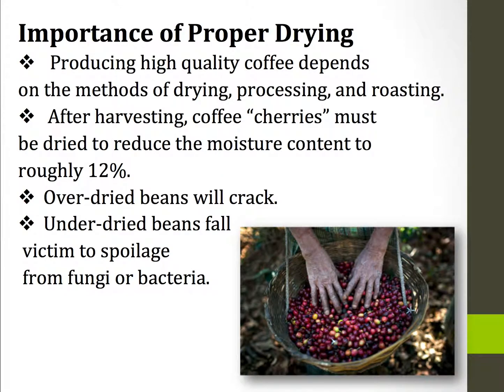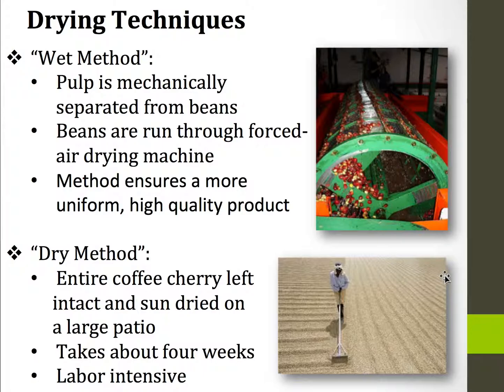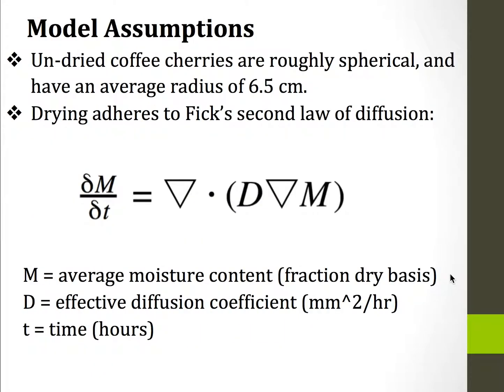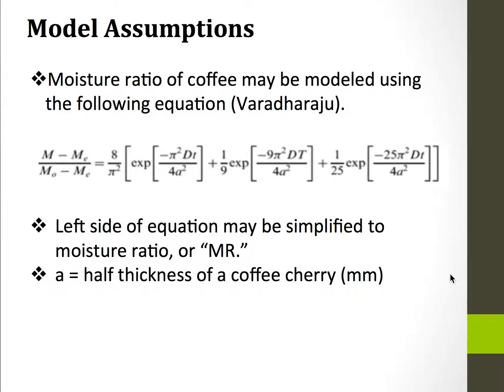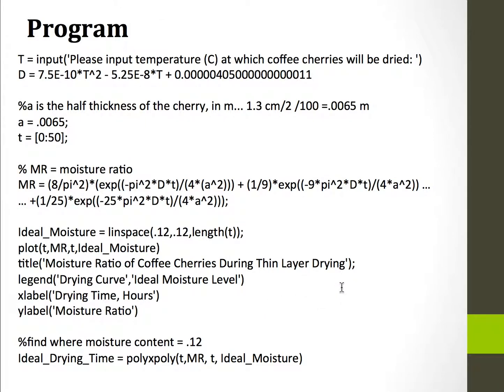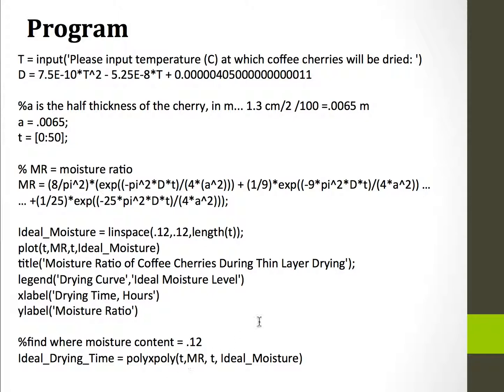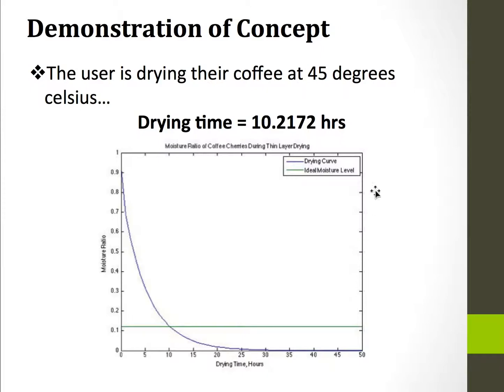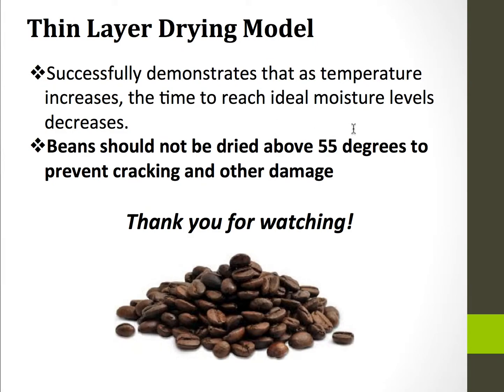ABE 423 Final Presentation: Coffee Drying Model, Alex Downs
My group modeled the drying, decaffeination, and roasting of coffee.
For my portion of the project, I modeled the drying time of coffee in a thin layer dryer. This code prompted the user for a temperature input, and returned the time to reach the ideal moisture ratio, 12%.

The model successfully showed that as temperature increases, the time to dry the batch of coffee decreases.